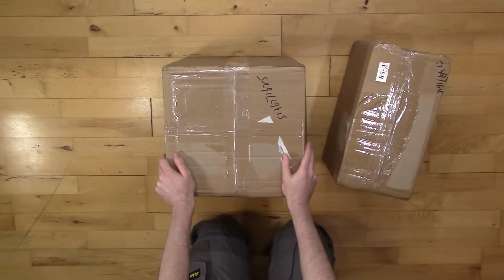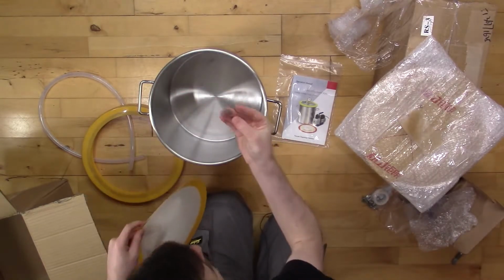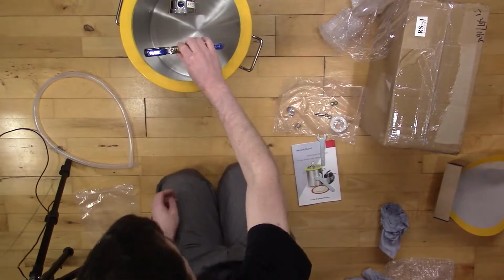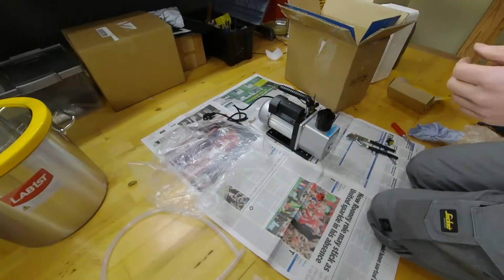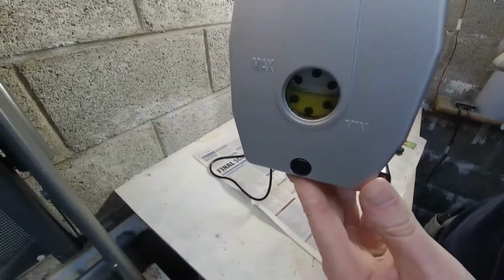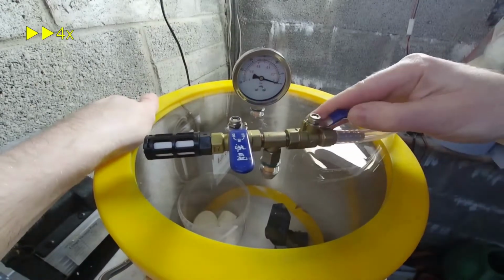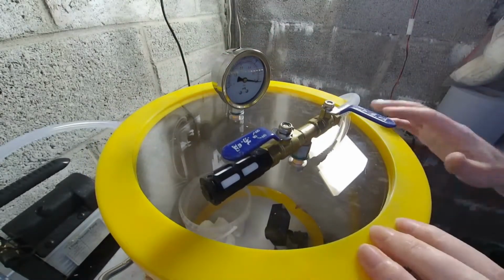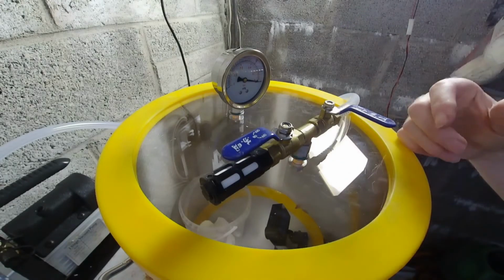Assembling a Vacuum Degassing Chamber Kit and Pump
In this video I unbox, assemble and test a vacuum degassing chamber kit and pump.  After lots of research I decided to buy a kit instead of buying all the individual pieces myself.

My requirements were a medium sized chamber and a suitable pump that could draw down a vacuum quickly.  I plan to use the chamber and pump for degassing silicone for mould making and resin for casting.

The lid for the vacuum chamber I chose would not be suitable to use with stabilizing resin, as the resin can have a corrosive effect on the plastic.

I purchased the Vacuum Pump Oil from an Irish online agricultural supply store

Labfirst Scientific - Vacuum Chambers and Pumps - (Aliexpress)
Labfirst - 5 Gallon Vacuum Degassing Chamber Kit with 3 CFM Pump - (Amazon US)
ECO-WORTHY 5 Gallons Stainless Steel Vacuum Degassing Chamber Kit with 3 CFM Single Stage Pump Kit- (Amazon UK)